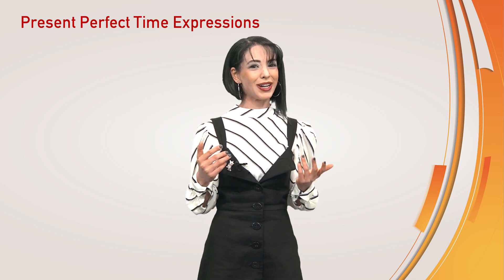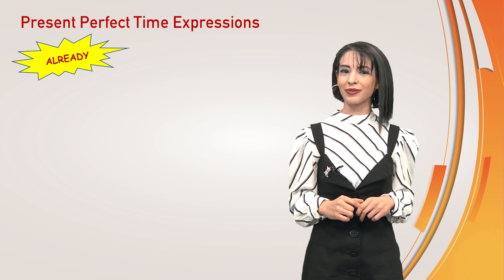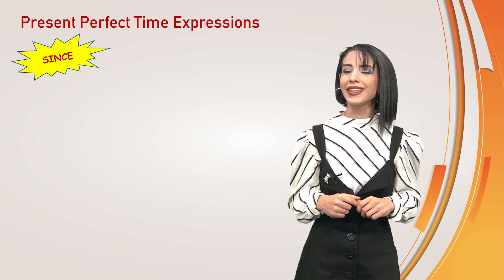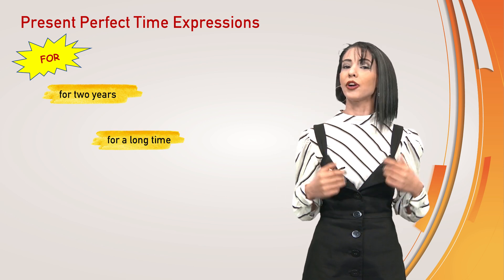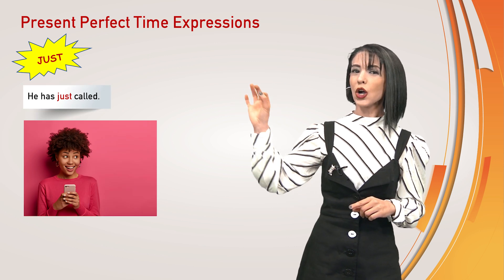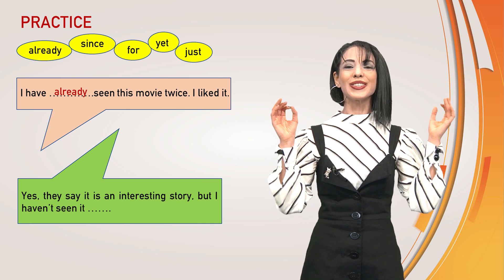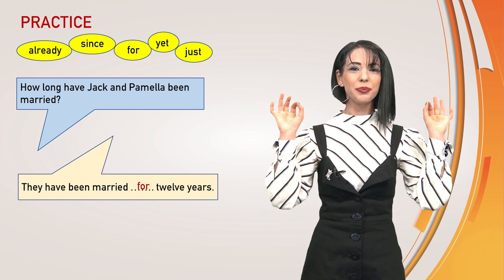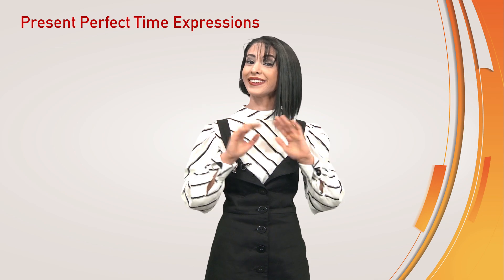Present Perfect Time Expressions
Present Perfect Tense, geçmişte başlayıp şu ana kadar devam eden eylemleri veya etkileri ifade eder.

Bu video ile “Present Perfect time expression’ları öğreneceksiniz.

DİYALEKT’le İngilizce öğrenmeye hemen başlamak için linkine tıklayabilirsiniz.